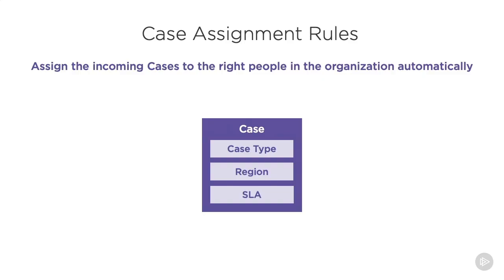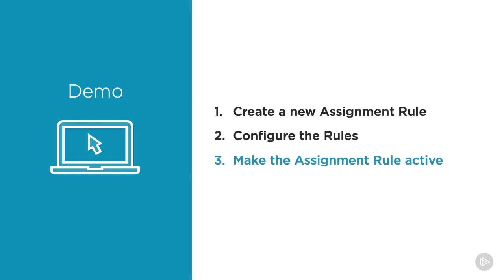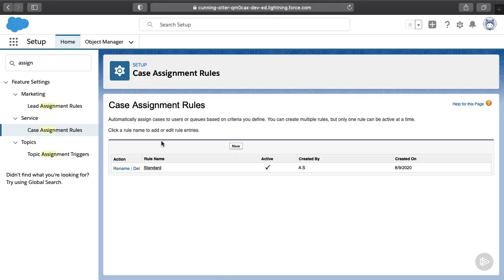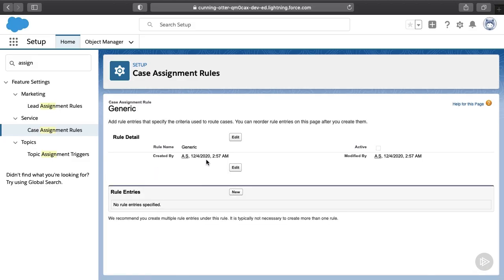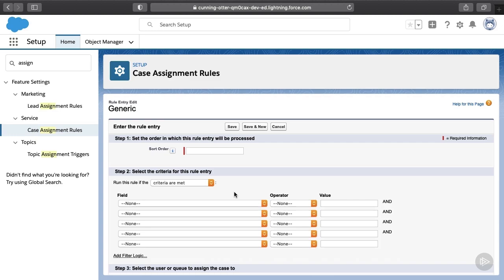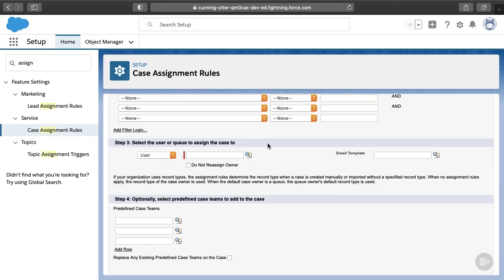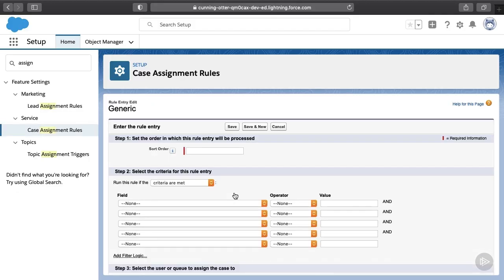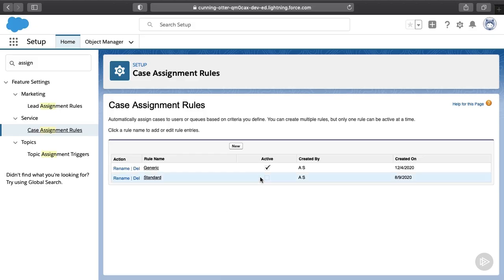4.6 Configuring Case Assignment Rules in Salesforce Service Cloud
4. Case Automation in Salesforce Service Cloud